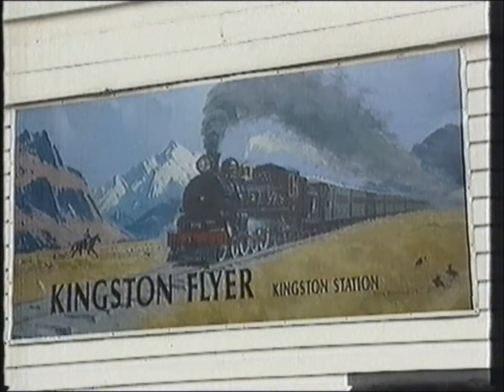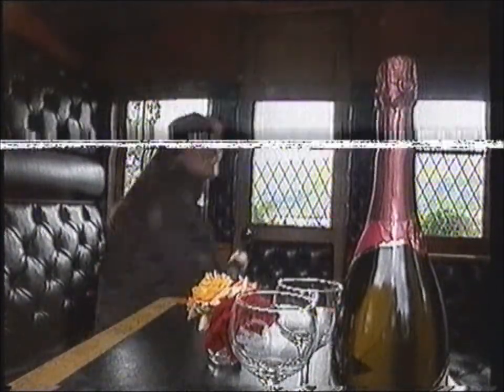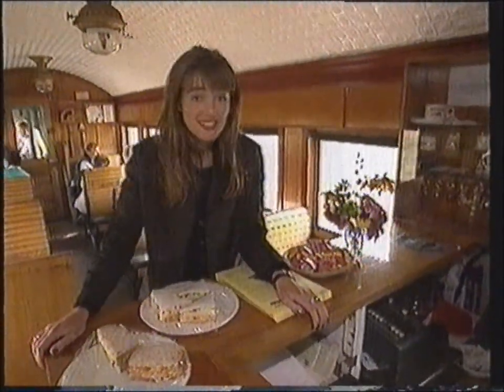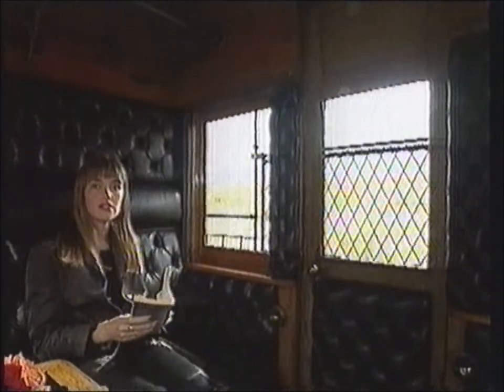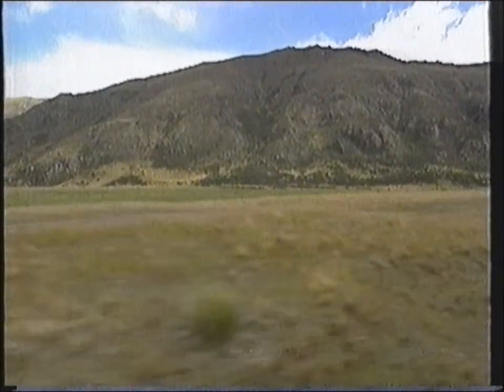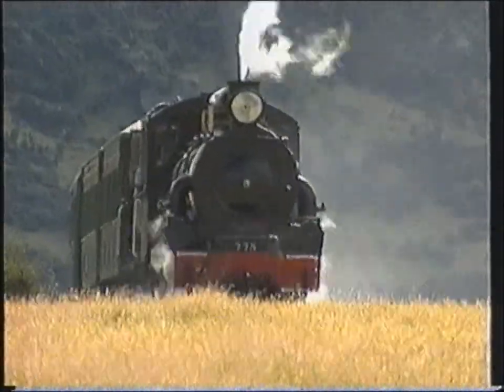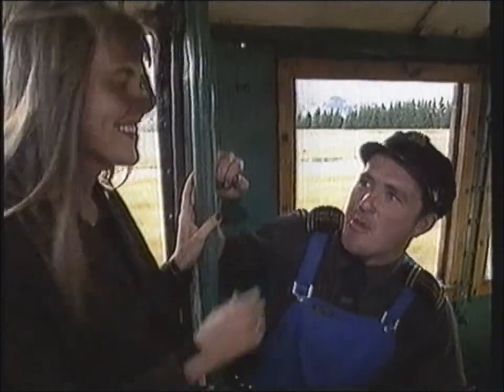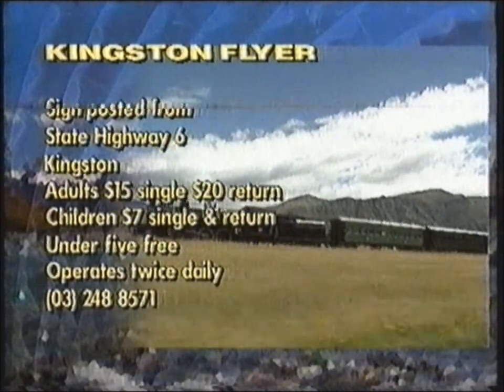Petra Bagust Rides Aboard The Kingston Flyer 1996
Ab778 KingstonFlyer PetraBagust Petra Bagust was one of the presenters for a mid-1990's TV series called 'Ansett New Zealand Time of Your Life'. The programme was about travel and leisure activities in New Zealand

The Kingston Flyer is a vintage steam train based on 14 kilometres of preserved track between Kingston & Fairlight that once formed the top part of the Kingston Branch in the South Island. Originally, the Kingston Flyer was a passenger express train between Kingston & Invercargill. It was operated by the New Zealand Railways from the 1890s to the 1950s. In 1971, NZR revitalised the service as a tourist venture, eventually passing the care of the locomotives, rolling stock and track into the hands of various private companies from 1982 onwards. Sadly, the Flyer never regained the glory it enjoyed in past decades.